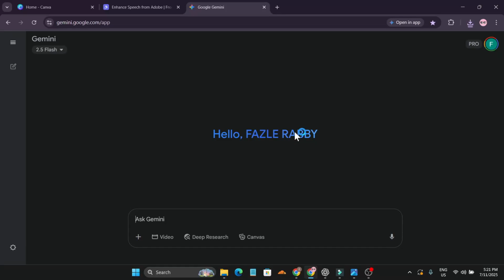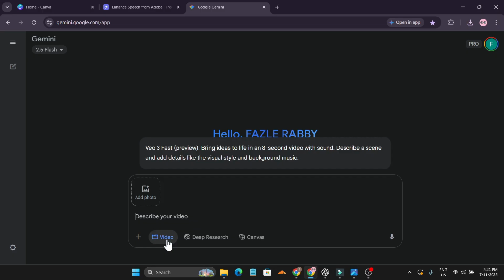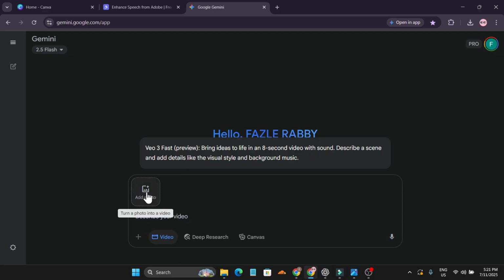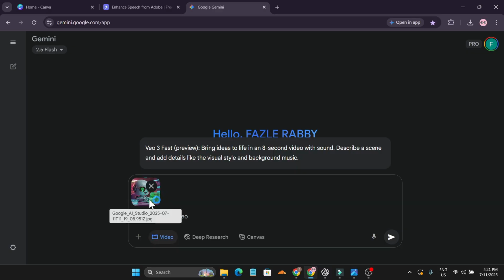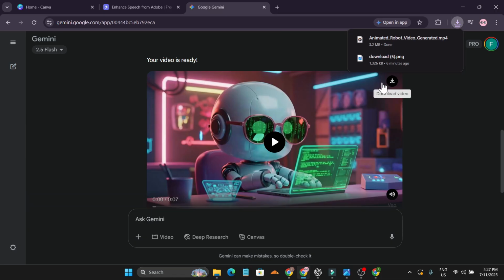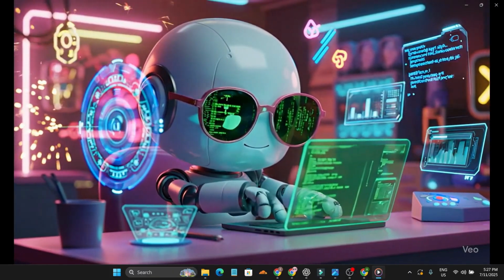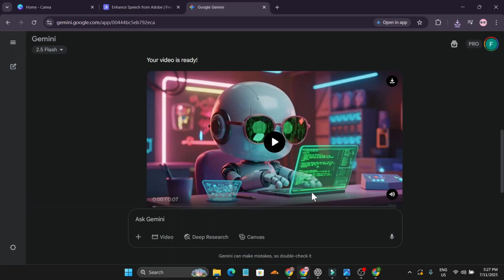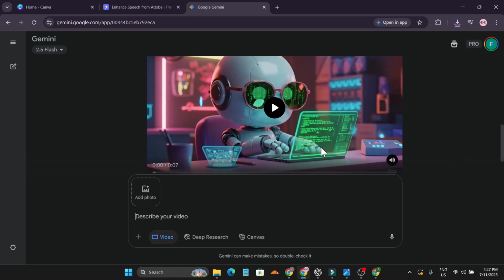Google Gemini NEW Update - Image to Video with VEO 3 !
gemini new update
gemini veo 3 video
image to video veo 3

In this video, I will show you how to transform your static photos into dynamic 8-second video clips with sound using Google's powerful Veo 3 AI model through the Gemini app.

In a groundbreaking NEW UPDATE, Google has unveiled a new feature in its Gemini app that allows users to generate videos from a single image. This innovative capability, powered by the Veo 3 video generator.

veo 3
gemini photo to video
gemini veo 3 image to video
gemini image to video
google gemini
google veo 3
image to video gemini